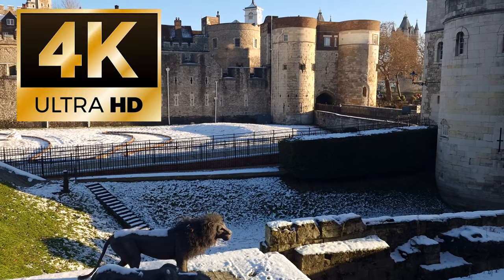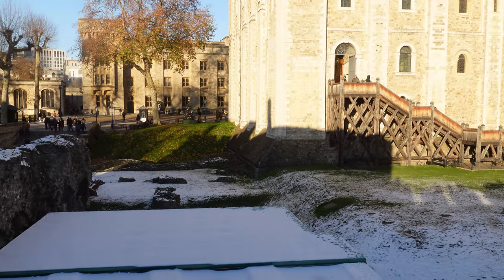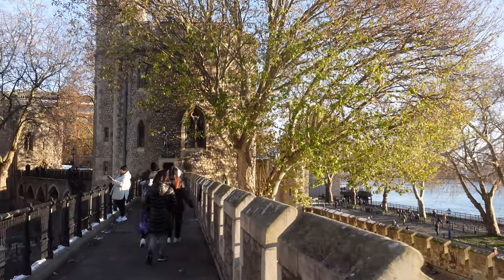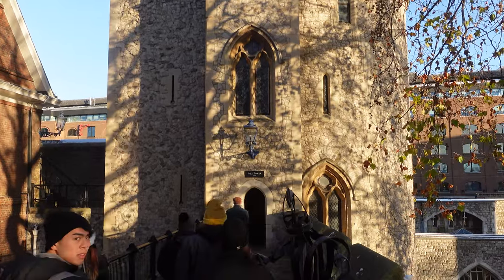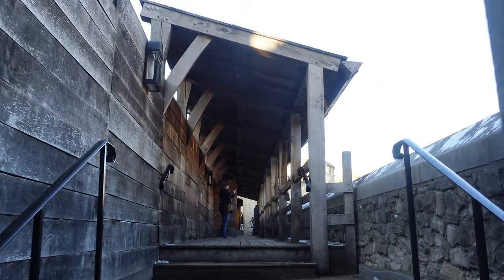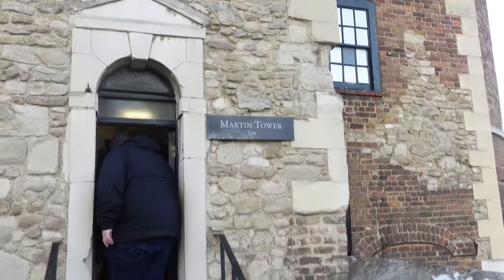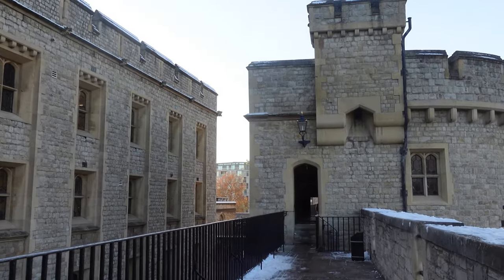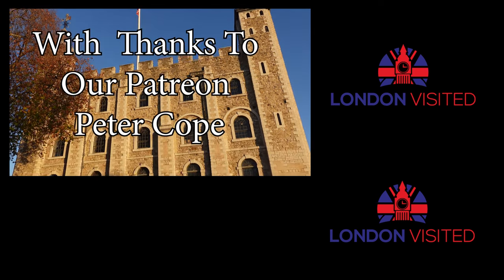AMAZING LONDON VIEWS - A Walk Along The Tower of London Battlement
In this video we take a beautiful winter walk around the edge of the Tower of London, walking the Battlements that would have kept the Tower safe from invasion in the medieval times.

Join us for incredible views and also feel a part of history...

0:00 Welcome to the video
0:59 Southern Battlements
5:53 Eastern Battlements
9:39 Northern Battlements